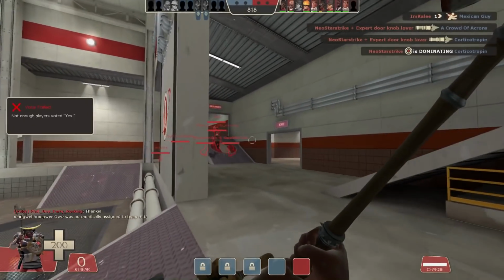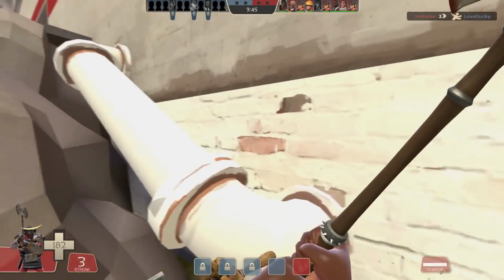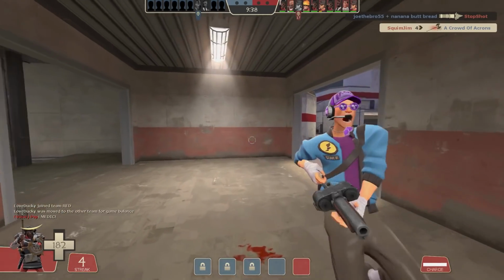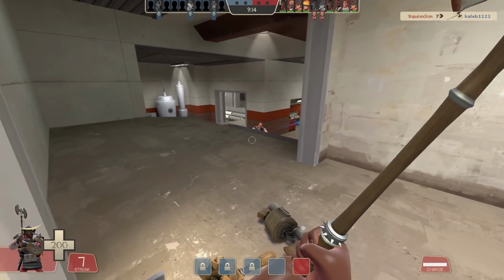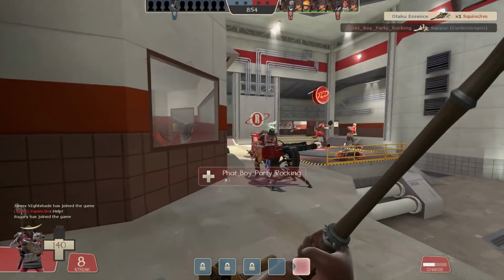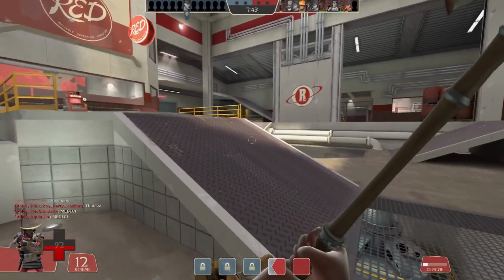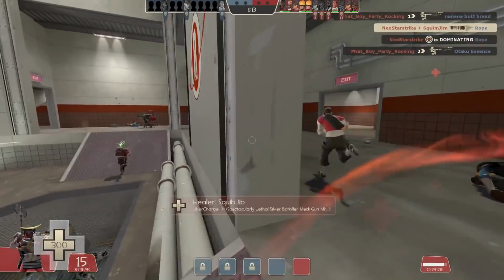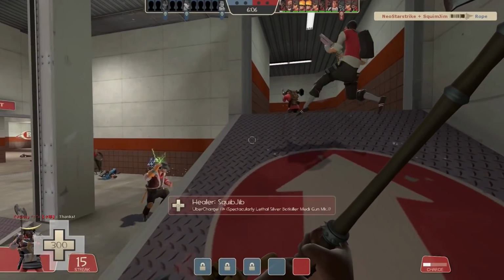The Holy Grails of Real World TF2 Products